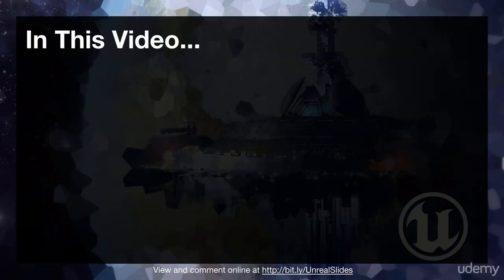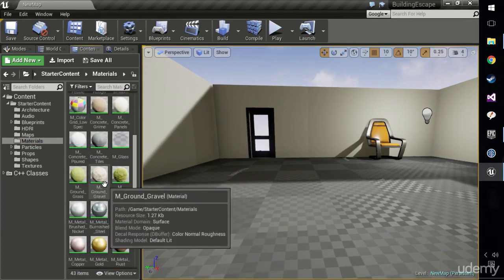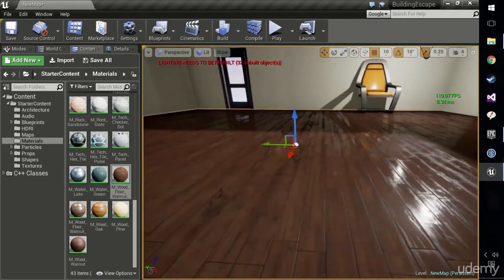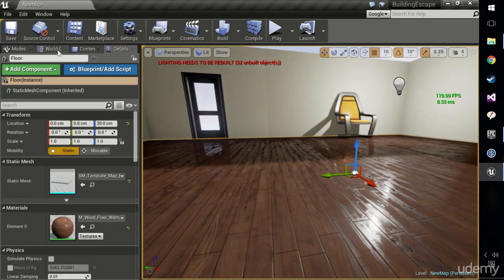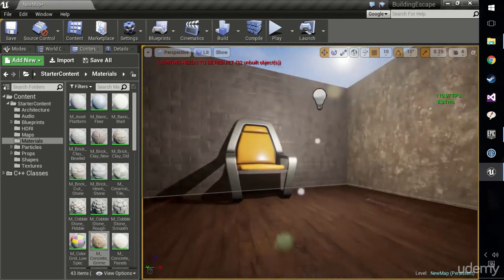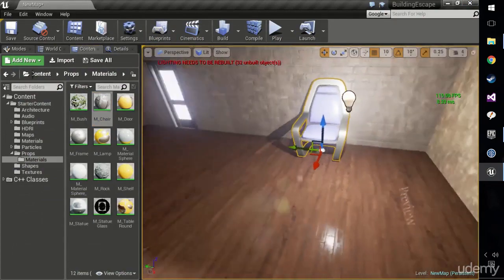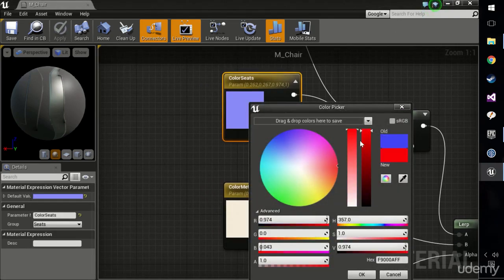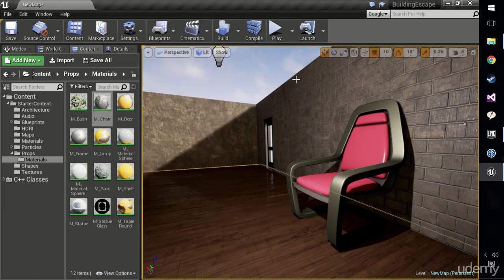69 Applying Materials